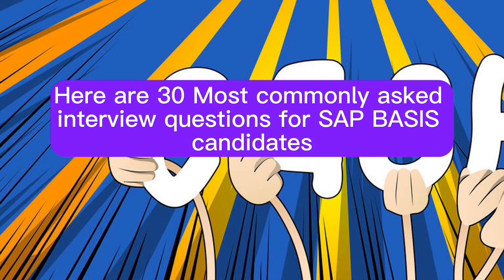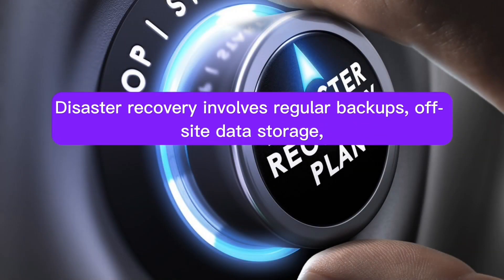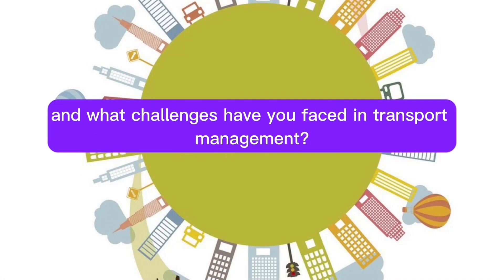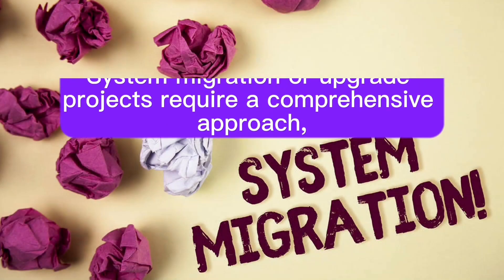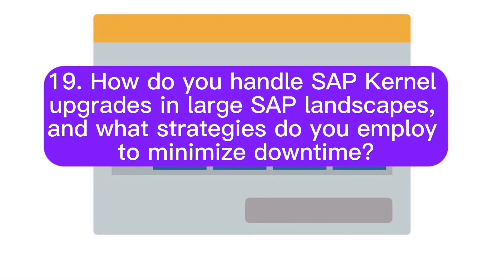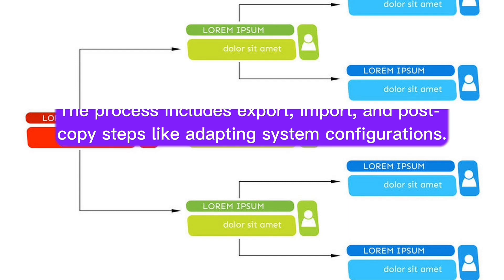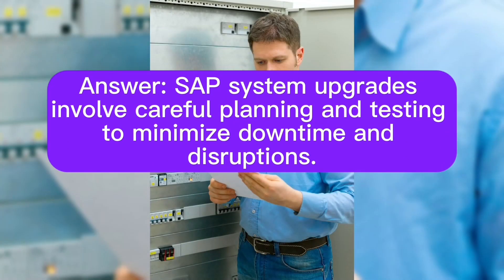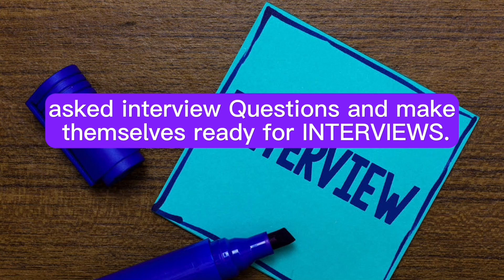"SAP BASIS" For 5 or Above Years Experienced, Most Asked and Most Important Interview Q&A to Know !!